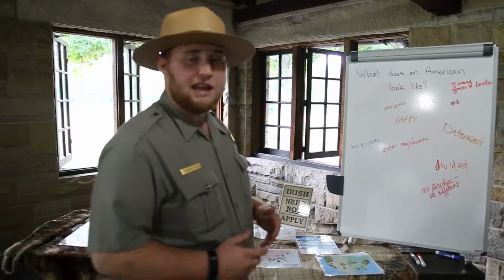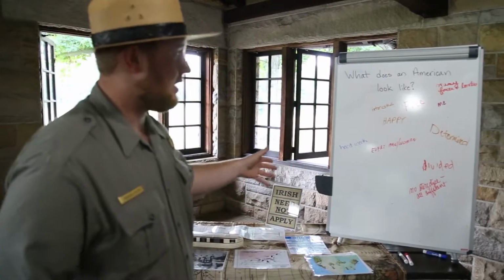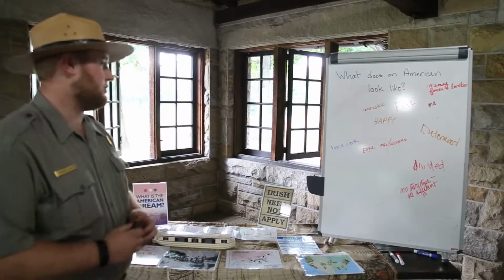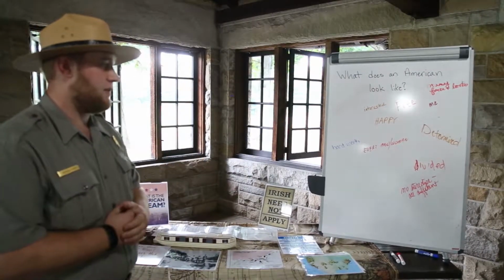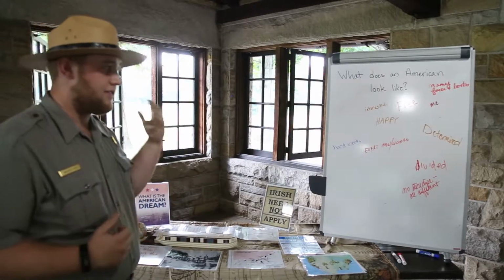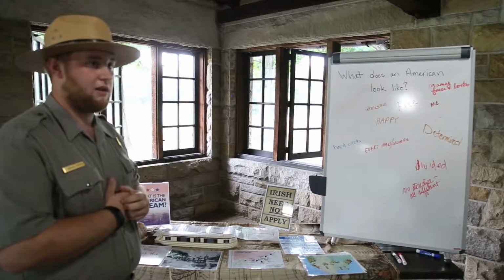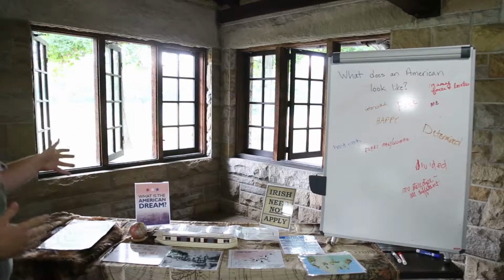ACE Pop-Up: Immigration in Cuyahoga Valley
Audience Centered Pop-up table focused on immigration over time throughout Cuyahoga Valley. Presented by Trent Myers of Cuyahoga Valley National Park.